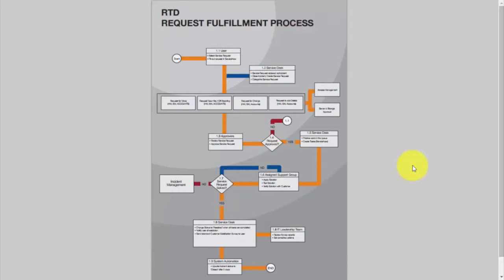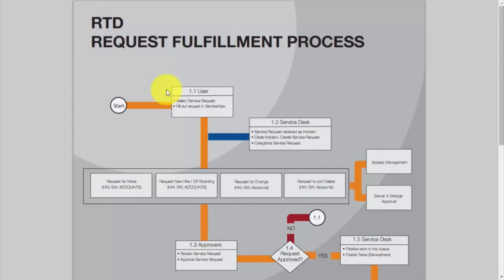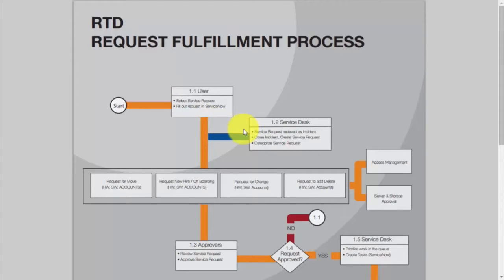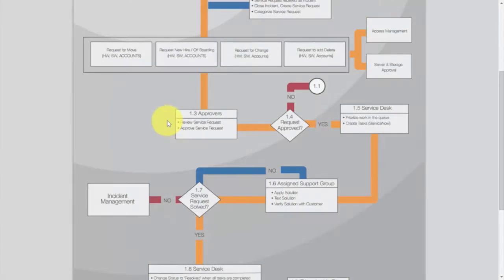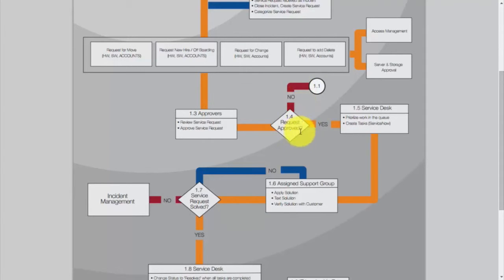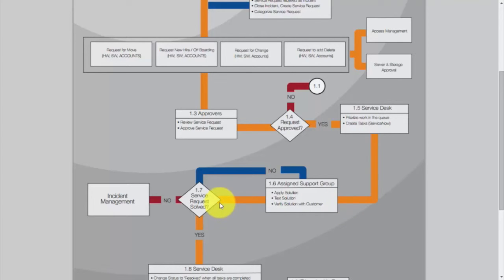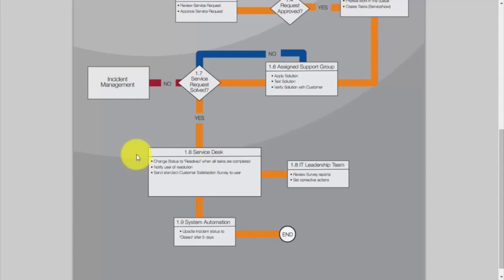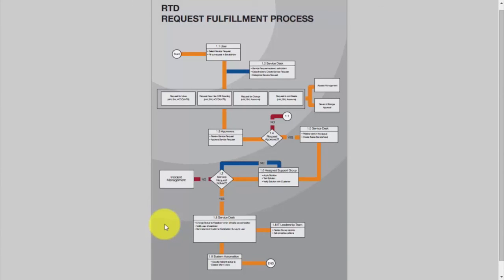RTD-ITSM-06 Request Fulfillment